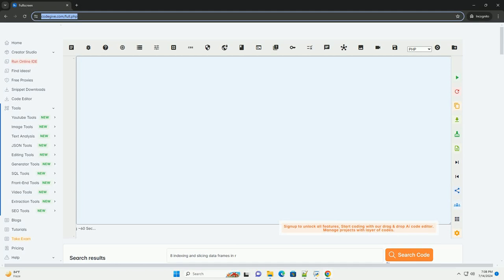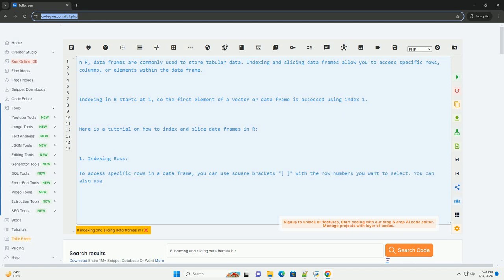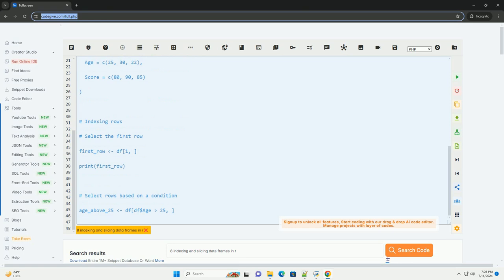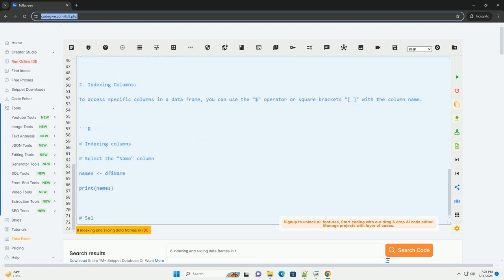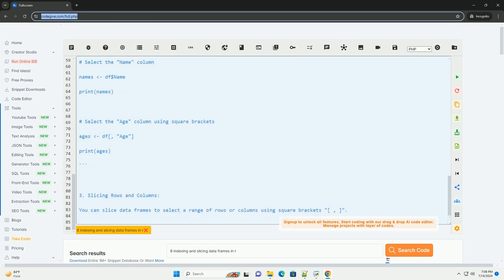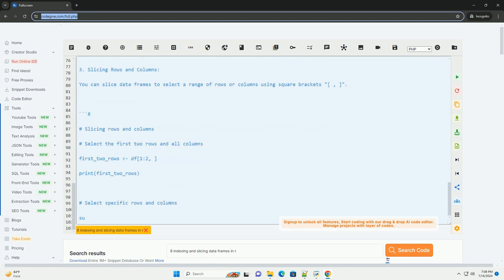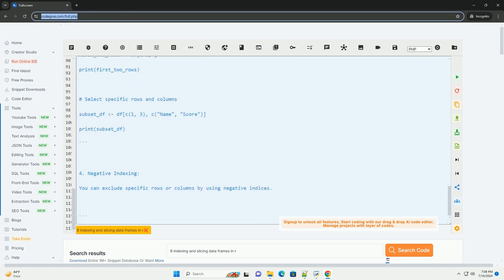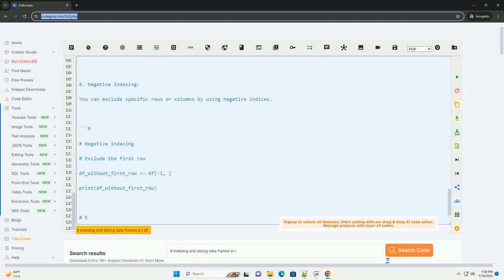8 indexing and slicing data frames in r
in r, data frames are commonly used to store tabular data. indexing and slicing data frames allow you to access specific rows, columns, or elements within the data frame.

indexing in r starts at 1, so the first element of a vector or data frame is accessed using index 1.

here is a tutorial on how to index and slice data frames in r:

1. indexing rows:
to access specific rows in a data frame, you can use square brackets "[ ]" with the row numbers you want to select. you can also use logical conditions to filter rows.

2. indexing columns:
to access specific columns in a data frame, you can use the "$" operator or square brackets "[ ]" with the column name.

3. slicing rows and columns:
you can slice data frames to select a range of rows or columns using square brackets "[ , ]".

4. negative indexing:
you can exclude specific rows or columns by using negative indices.

by mastering indexing and slicing techniques in r, you can efficiently work with data frames and extract the information you need for analysis or visualization.

python database
python dataclass to dict
python dataframe

python database
python dataframe
python data structures
python dataclass
python framework for rest api
python frames
python framesummary
python frameworks for data engineering
python frametype
python frameworks
python frameworks for web development
python frames to video